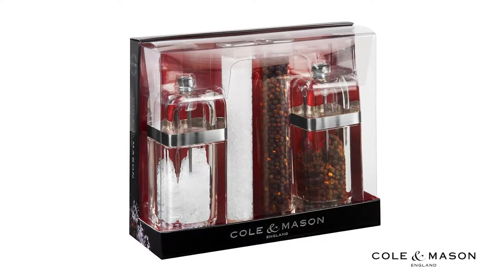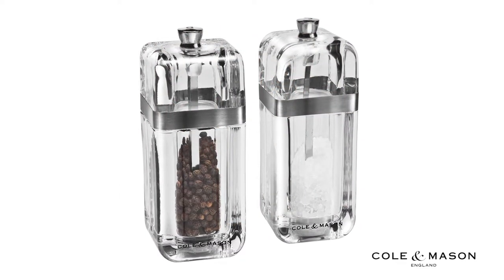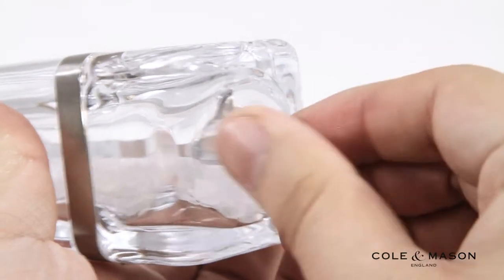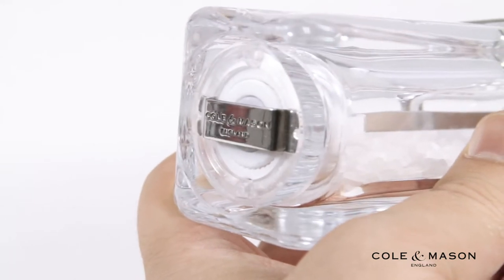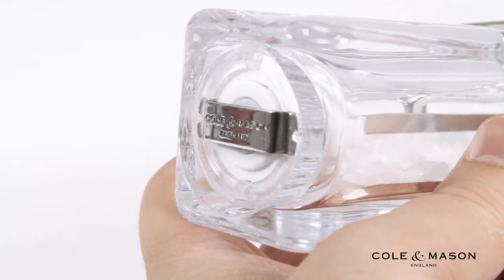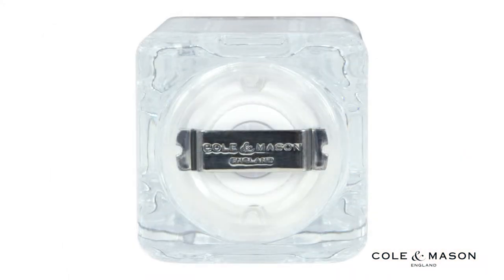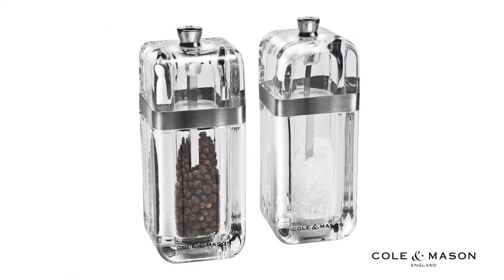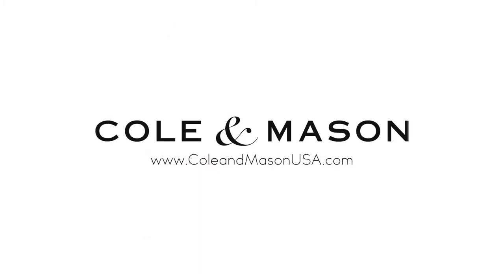Adjust Your Grind - Cole & Mason Gourmet Precision Kempton Salt & Pepper Set (H3073912PU)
The Cole and Mason Kempton Mill Gift Set with Refills provides a perfect combination of acrylic and brushed stainless steel. Our precision mills have mechanisms that ensure more grinds with each turn while consistently releasing amazing flavor. These mills also feature the ability to conveniently select between fine or coarse granules by adjusting the knob on top. The mills are easily refillable by removing the top. This makes them ideal for implementing on any kitchen table top. An extra salt and pepper refill has also been included.